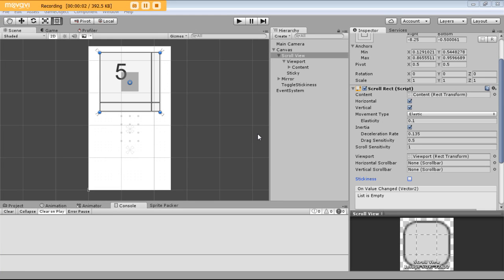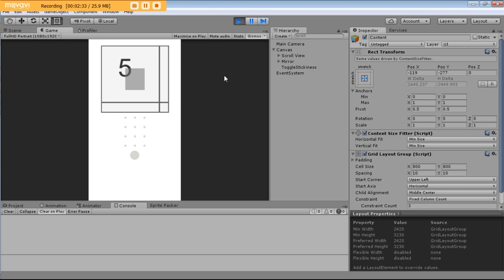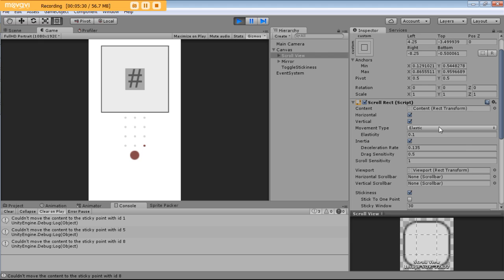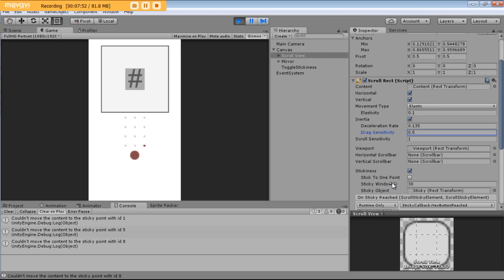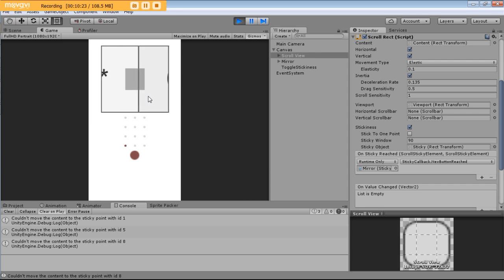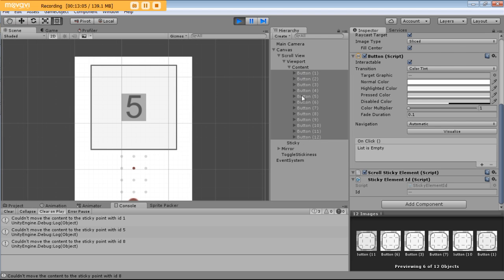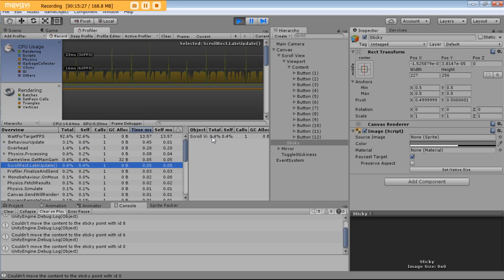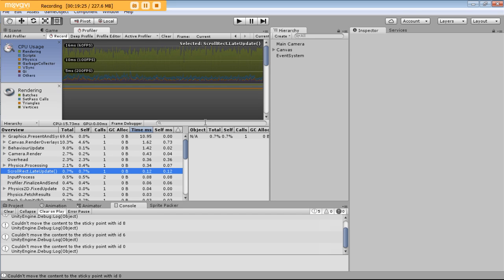Unity UI Improvement - Sticky Scroll Rect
This is the presentation of improved ScrollRect component of Unity UI subsystem. Shortly speaking the content can't be freely moved, but can be stuck to a predefined sticky GameObject.